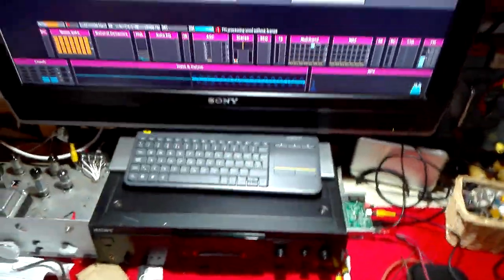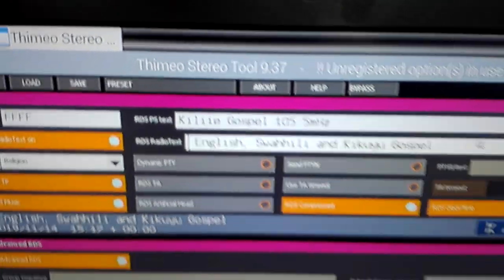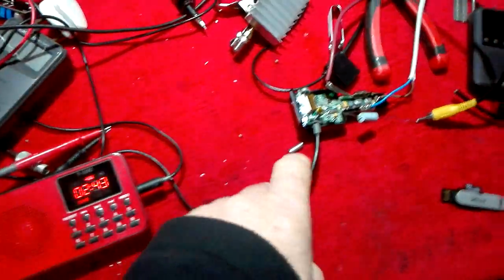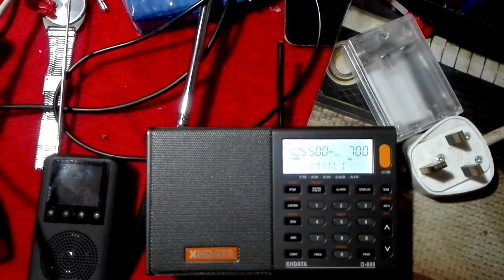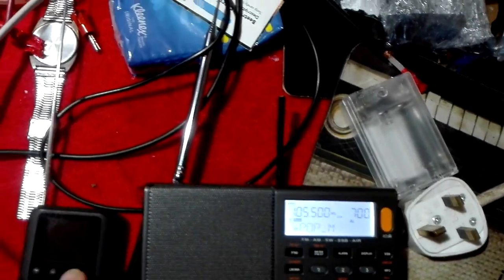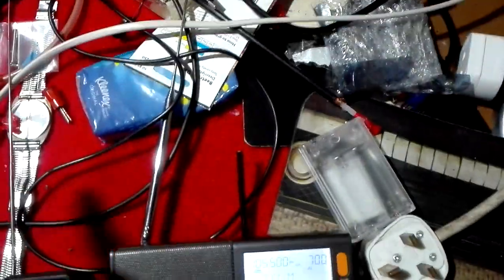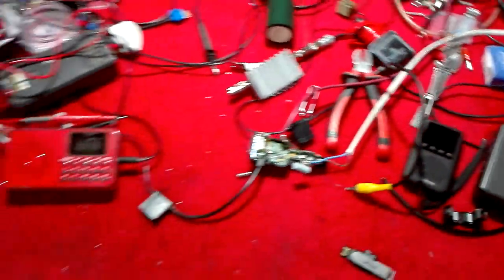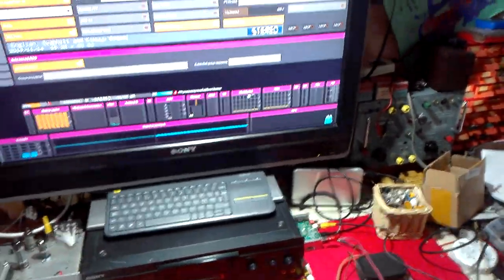RDS on simple low powered FM car TX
This little demo shows RDS being injected to car FM transmitter dongle using raspberry Pi 4b and Thimeo, stereo tool. Nice software and easy to do.